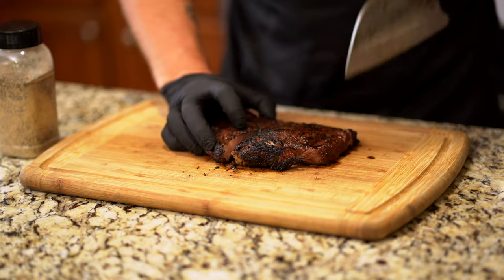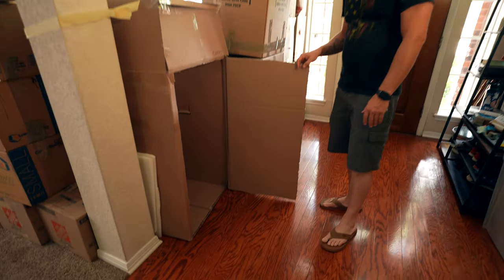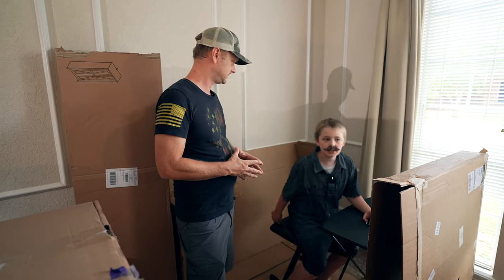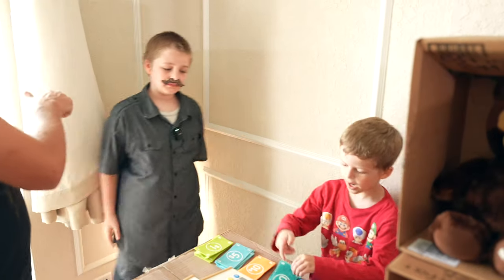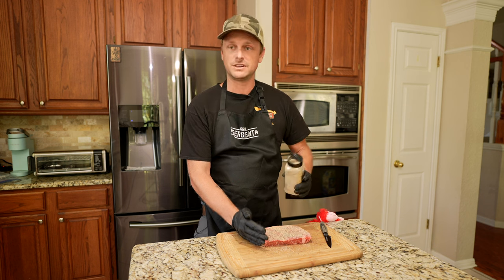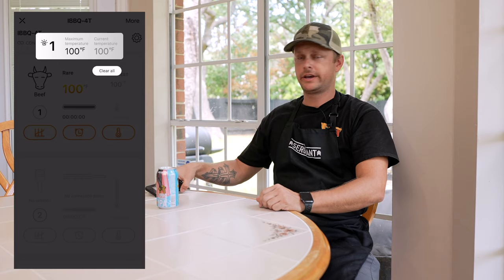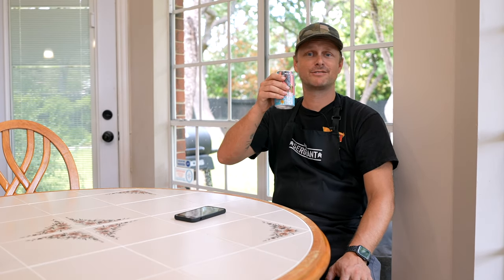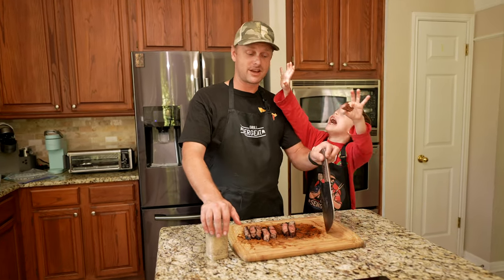I Found a Grocery Store INSIDE My House...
So far the family and I are LOVING our move to Texas, but while unboxing we discovered a local grocery store was built inside our house! Also the ribeye steak we cooked in this video was out of this world!

Enjoy and check out an Omega Mart near you!

Link to InkBird IBBQ-4T:

Link to Miners Mix Dry Rubs:

Title: I Found a Grocery Store INSIDE My House...